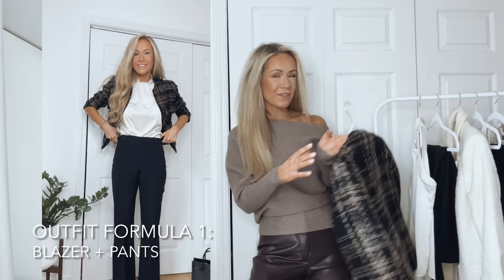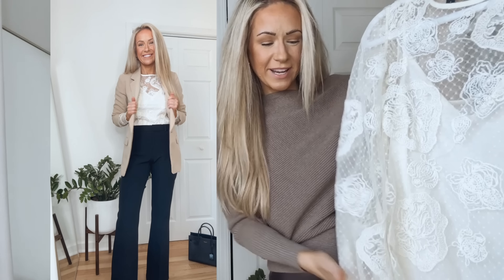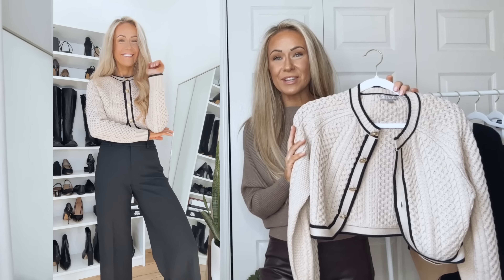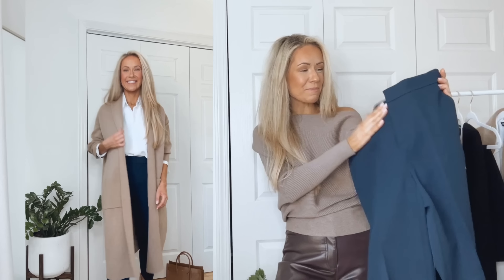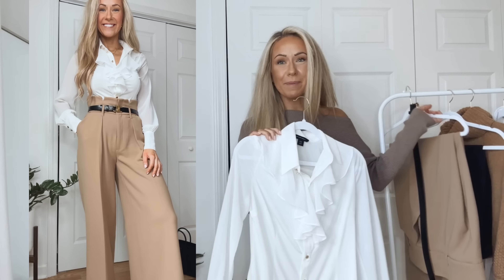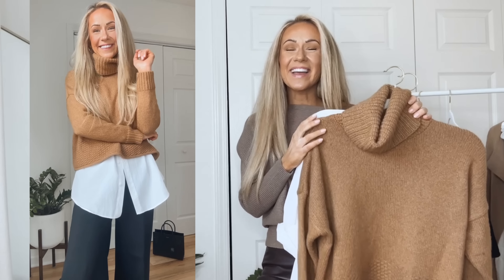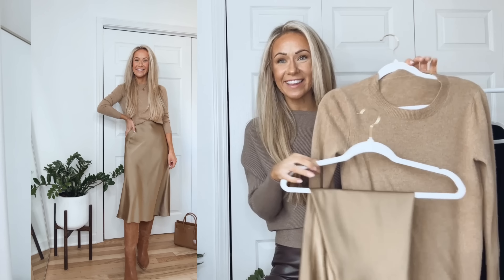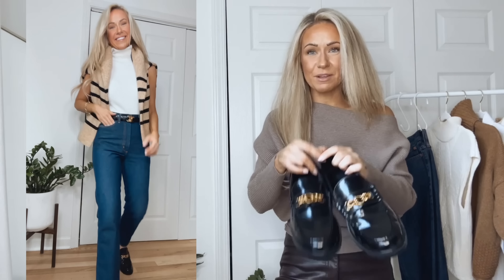1 MONTH OF WORK OUTFIT IDEAS | Professional Work Office Wear Lookbook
1 MONTH OF WORK OUTFIT IDEAS | Professional Work Office Wear Lookbook! Shop the outfits here:

Privacy Policy: Please note that third parties (such as LTK) may serve content and advertisements on this site, collect information directly from visitors, and place or recognize cookies or other tracking technologies on visitors’ browsers. This does not add any additional cost to you, the customer. I encourage you to read more information on privacy and tracking through the LTK Privacy Policy and the FTC Consumer Guide On Online Tracking